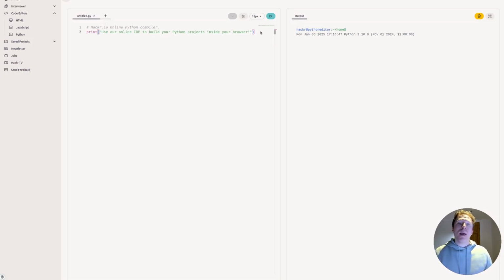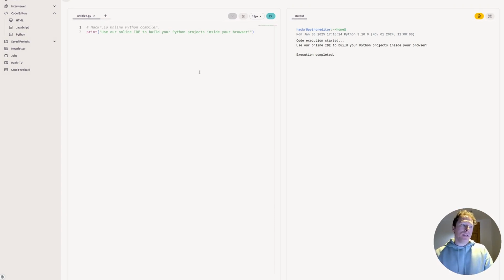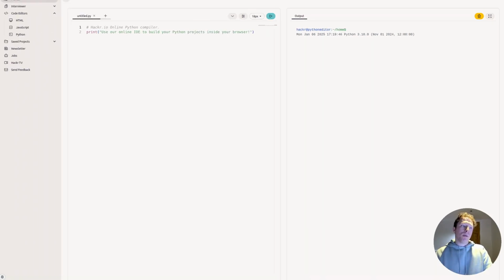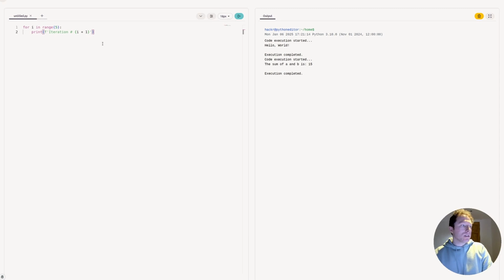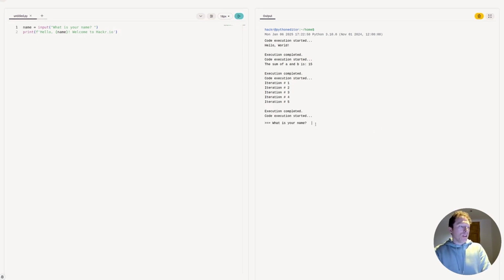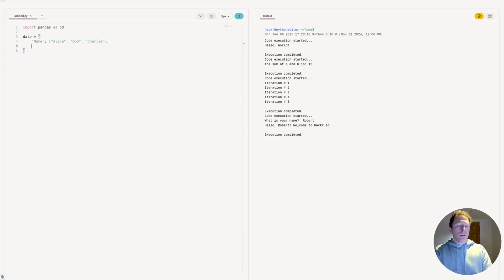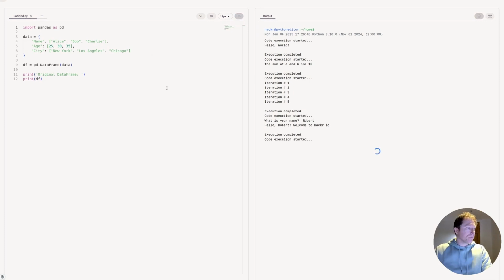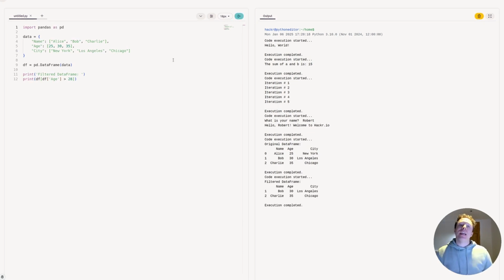Master Python with Hackr.io's Online Code Editor: Full Demo & Features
Ready to start your Python coding journey but unsure where to begin? In this video, we dive into Hackr.io’s powerful browser-based Python code editor—the perfect tool for beginners and experienced programmers alike!

💡 What You'll Learn:
How to write, run, and debug Python code effortlessly
Explore key features like tabbed projects, customizable layouts, and output management
Get hands-on with Python basics: loops, user input, and simple arithmetic
See advanced functionality in action with pandas for data analysis
Say goodbye to complex installations and hello to an intuitive, distraction-free coding environment! Whether you’re just starting or leveling up, Hackr.io makes coding in Python fun and accessible.

00:00 Introduction to Learning Python
00:24 Exploring the Hacker.io Online Coding Environment
00:45 Navigating the Python Code Editor
01:16 Running and Managing Code
02:25 Customizing Your Coding Experience
03:54 Working with Python Code Examples
07:00 Introduction to Data Handling with Pandas
07:33 Creating and Manipulating Data Frames
11:08 Filtering Data in Pandas
11:49 Conclusion and Next Steps